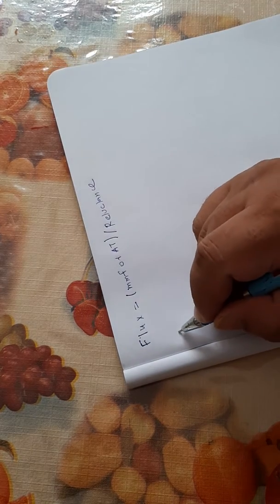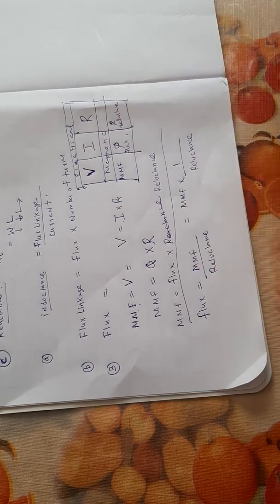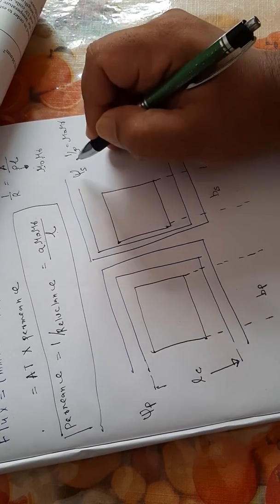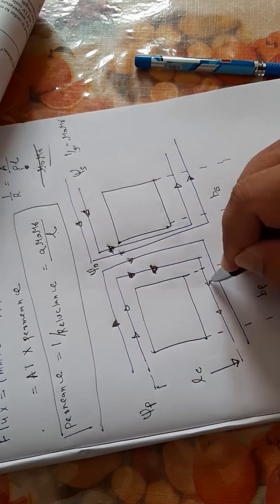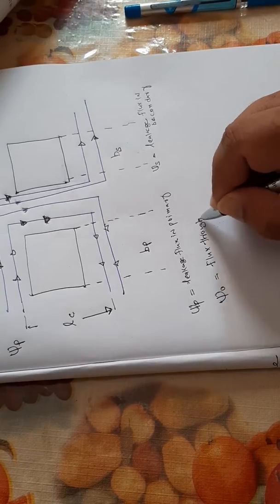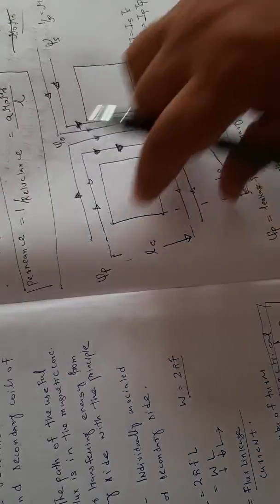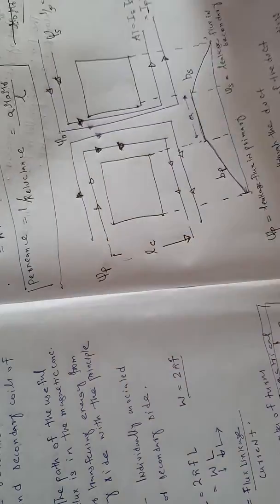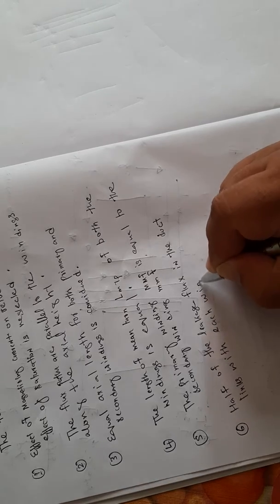Reactance calculations of Transformer electrical machine design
Part 1 of Reactance Calculations for VTU Syllabus 6th semester 2017 scheme